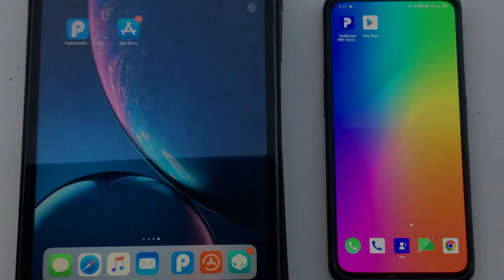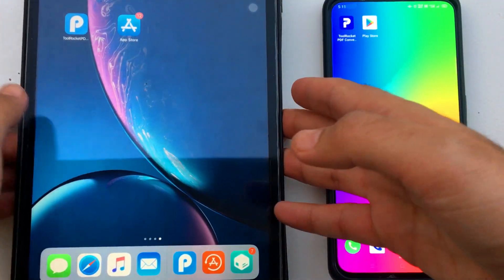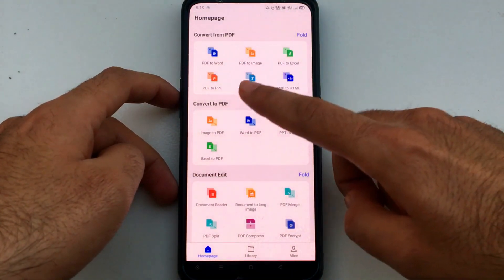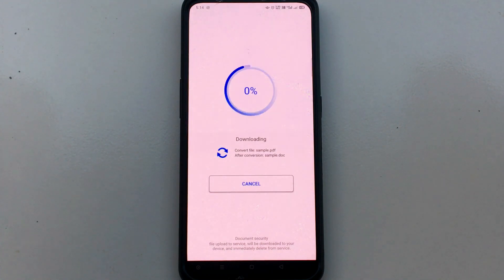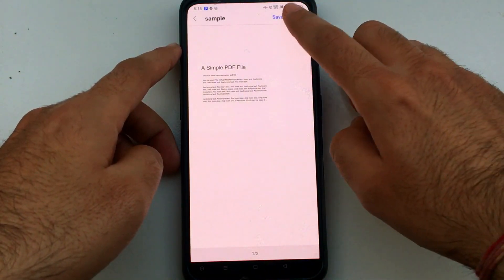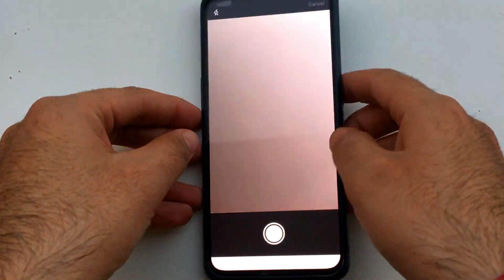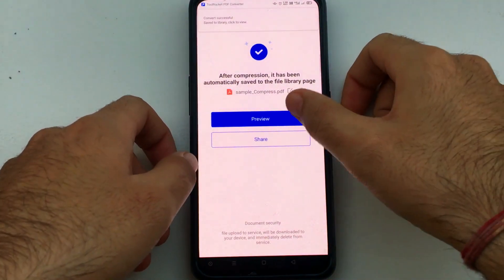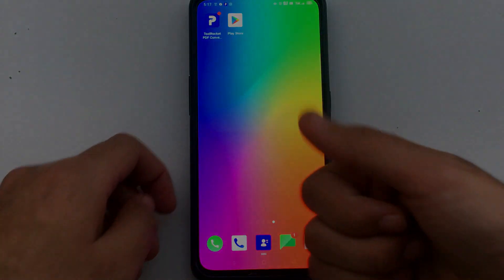How to convert Pdf to Word |FREE Professional Pdf Converter/Editor/Maker For Android|Best Office App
(Ad) ToolRocket PDF to word convert PDF to word Documents

Best 5 Useful Office Apps For iPhone & iPad in 2020|Office Apps For Android| Best Productivity Apps Android|

By Justatech
By iJustatech